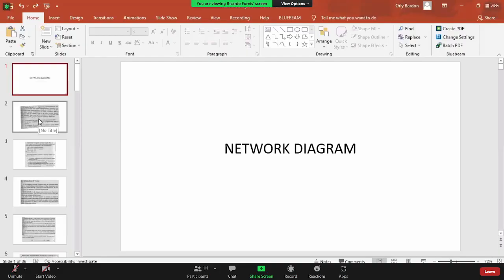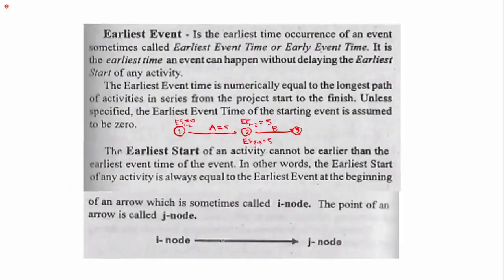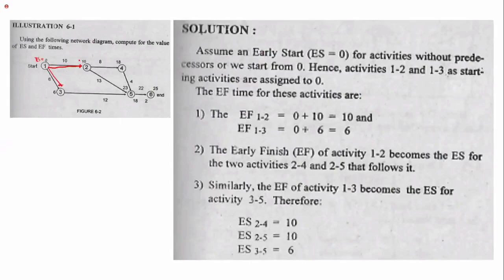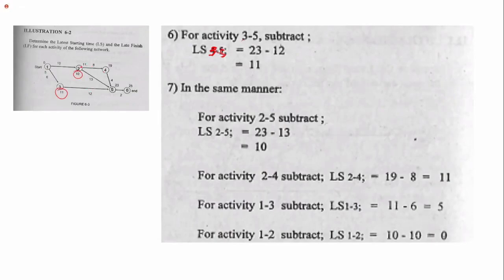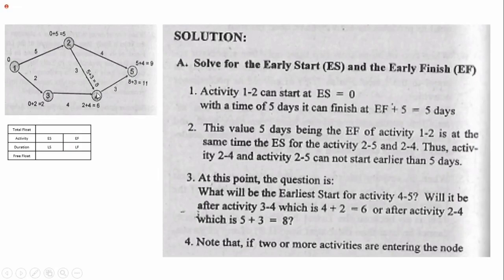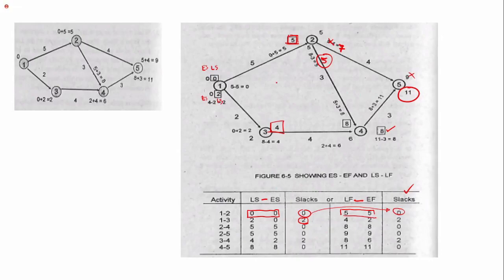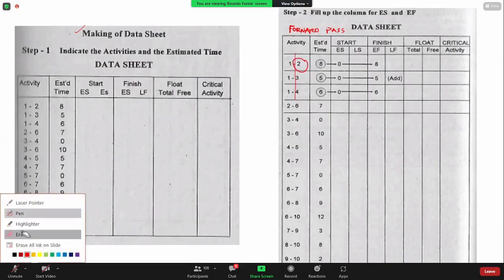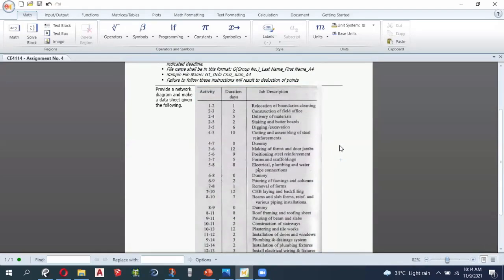CE 4114 - November 9, 2021